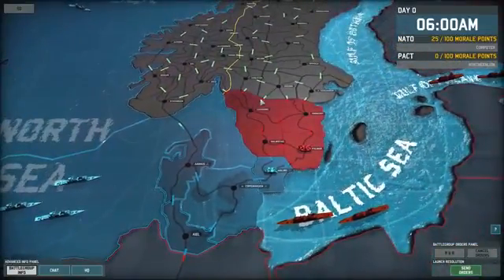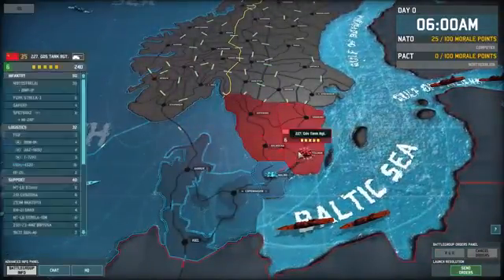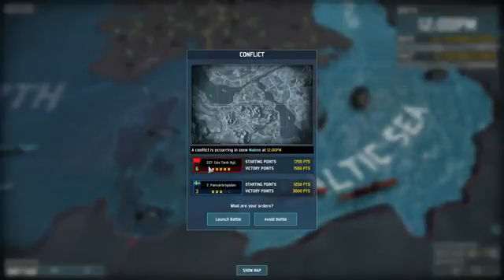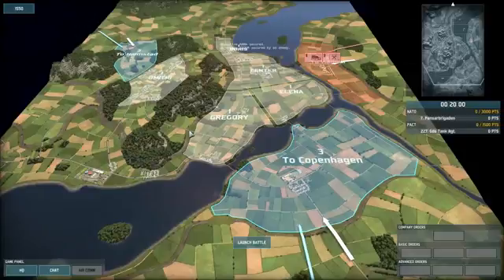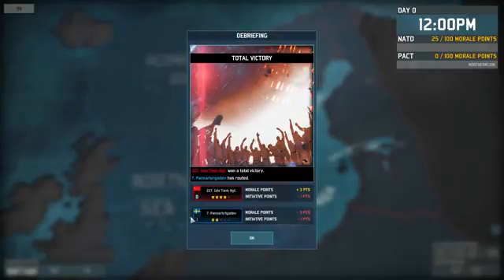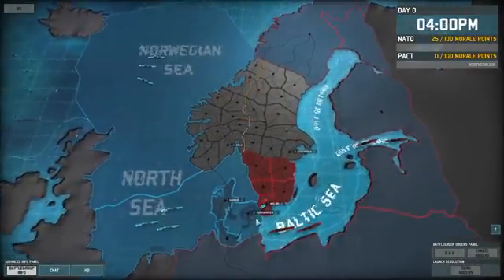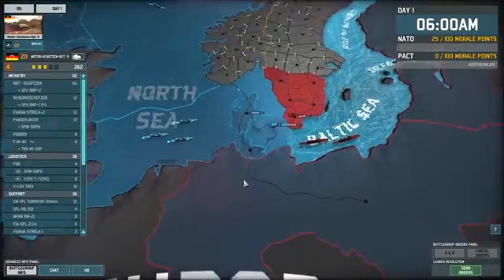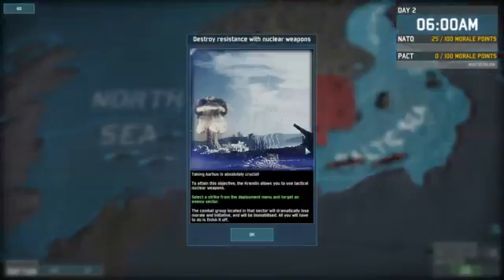Lets Look At Wargame Airland Battle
Want Free Games? Here are some